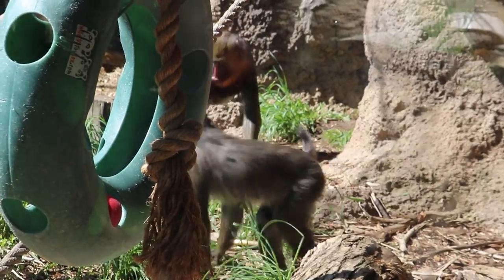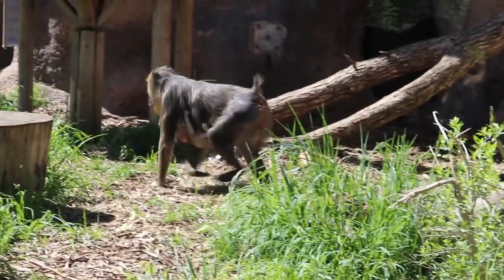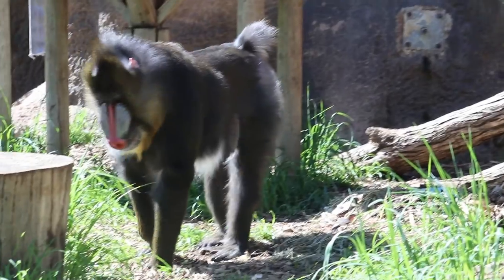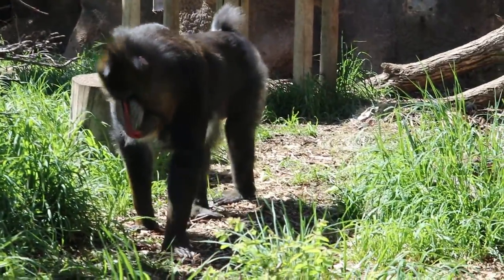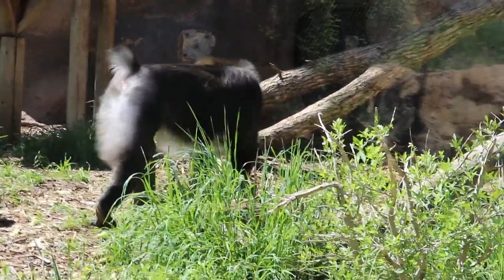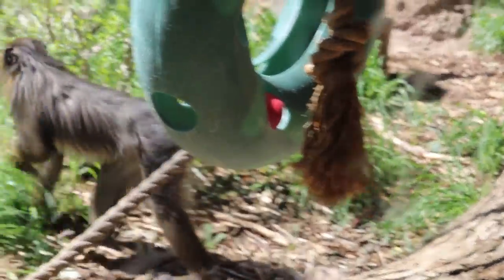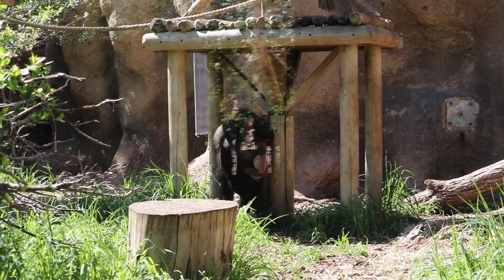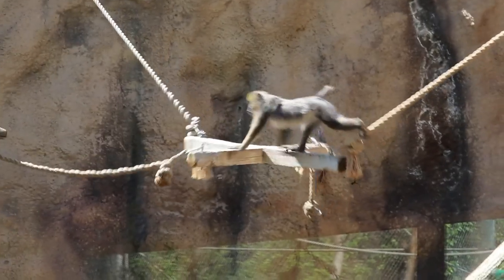Mandrill Feeding at Denver Zoo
Keeper tossing morning treats to a troop of mandrills at Denver Zoo. If you look closely, you will see a tiny 18-day-old mandrill baby holding onto her mom (born early May 2021.)